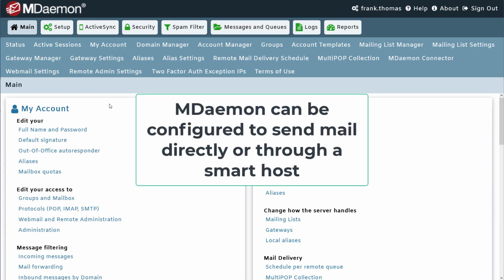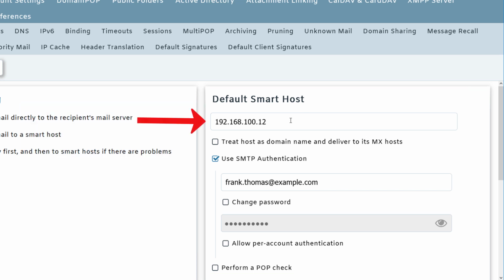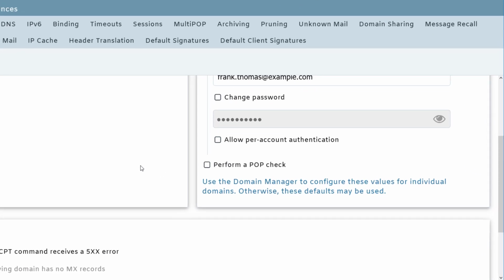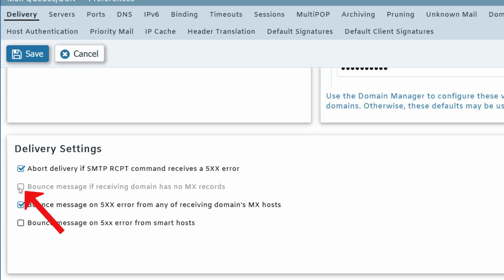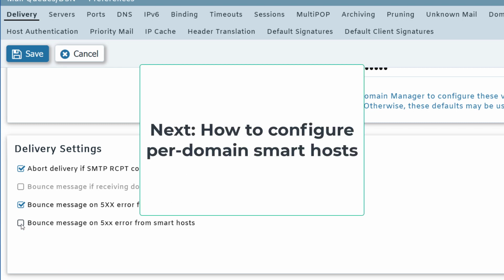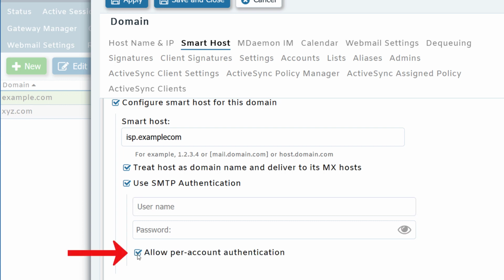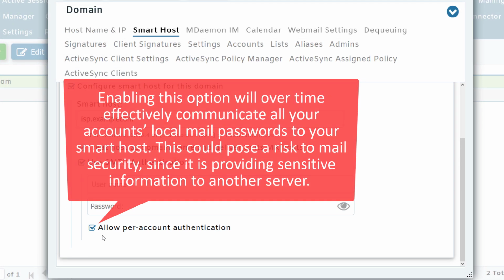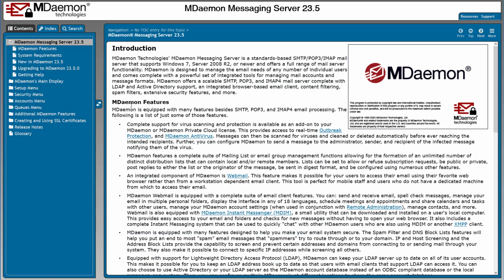How to Configure a Smart Host and other Mail Delivery Settings in MDaemon Email Server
MDaemon’s email delivery settings allow administrators to configure message routing options such as direct SMTP delivery, or delivery via a smart host. Each domain can be configured to send mail to its own assigned smart host, or a default smart host can be configured for domains that have not been assigned a smart host. For smart hosts that require SMTP authentication, administrators can enter a username and password, which MDaemon will use to deliver email to the smart host. Administrators can also enable per-account authentication, which allows each account to use its own username and password when connecting to a smart host.

MDaemon is an affordable alternative to Microsoft Exchange Server, Microsoft 365 / Office 365, G-Suite, and other email and collaboration solutions. It includes enterprise-class features for small business budgets, including PGP encryption, archiving, anti-spam, ActiveSync, mobile device management, and much more.